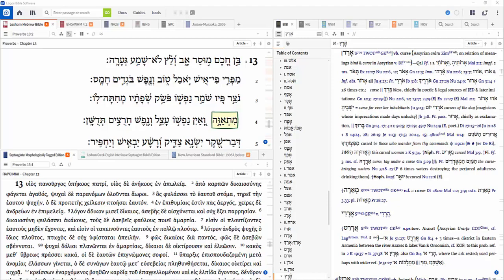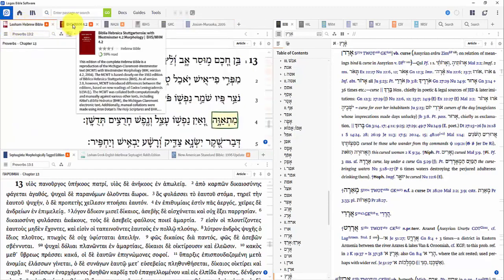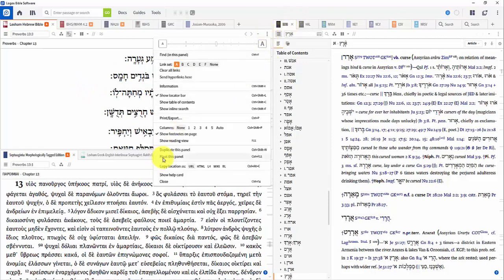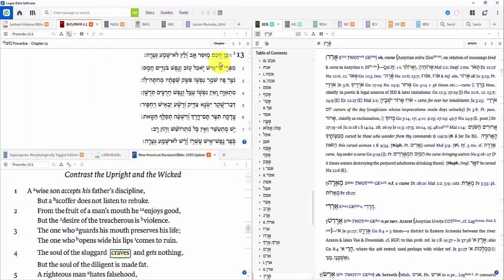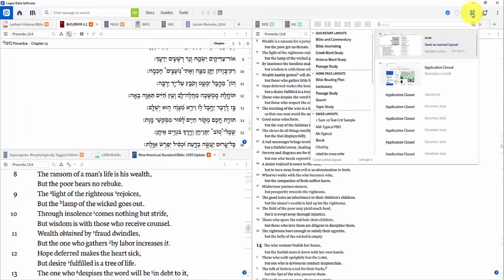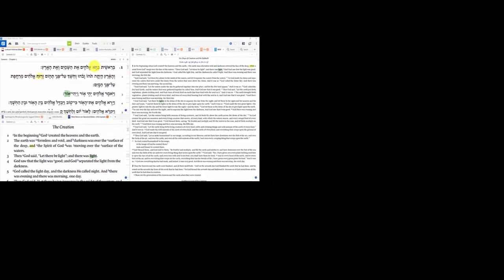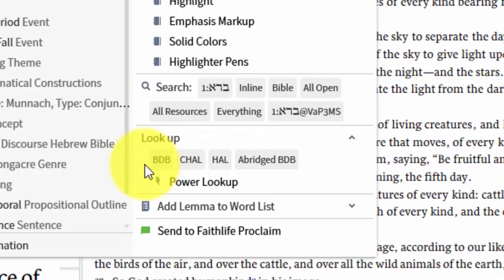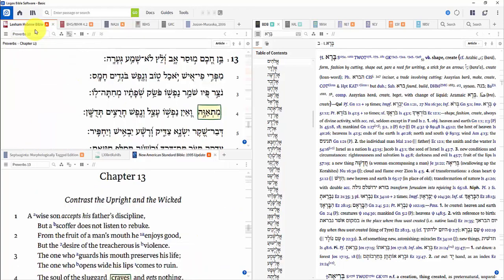Logos Setup Logos, Part A 692p30